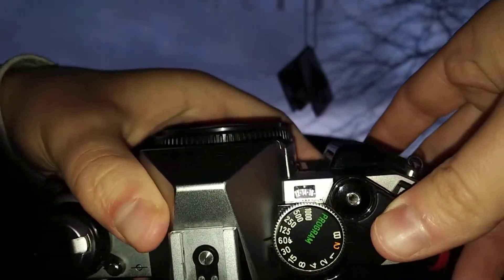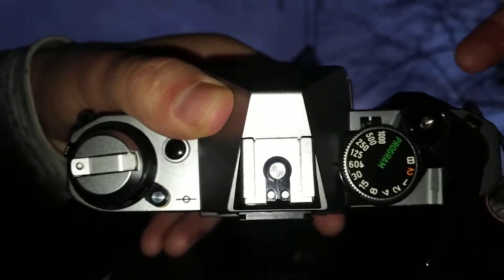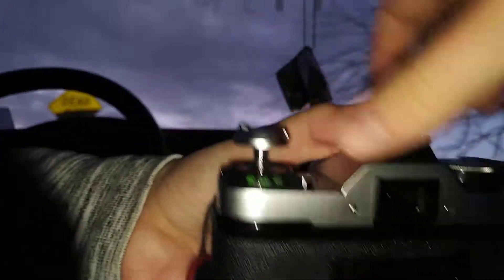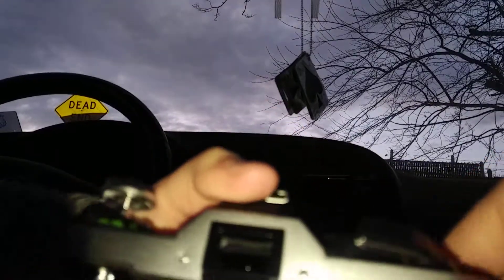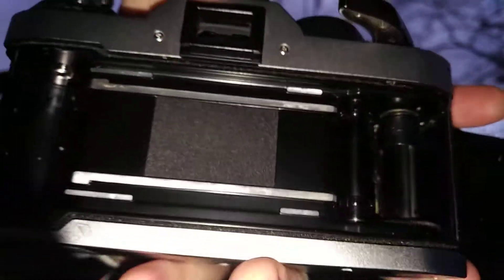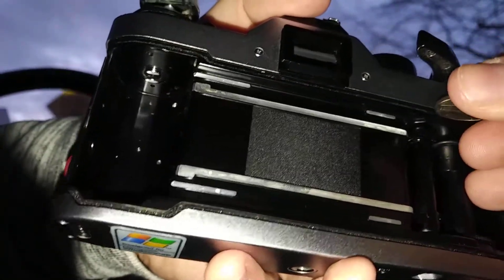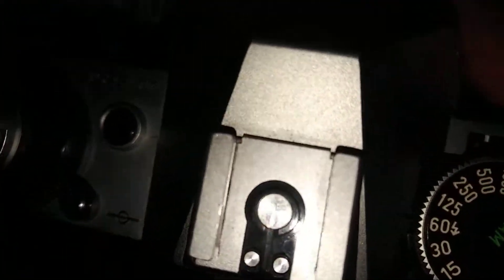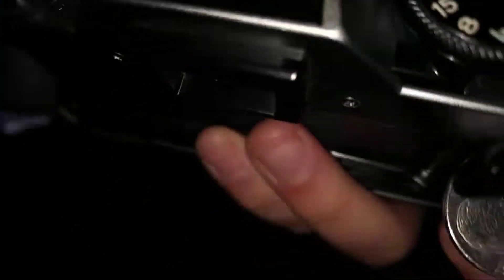Reversing the film counter - Canon AE1 Program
A tutorial on how to reverse the film counter on an empty film camera.

I'm using a Canon AE1 Program but despite my lack of expertise, I'm sure the process is very similar on other film cameras. Recorded on my phone, Enjoy